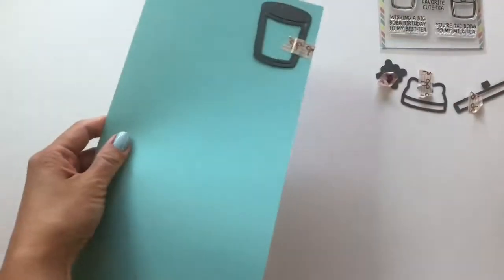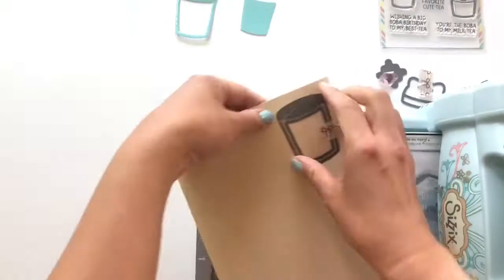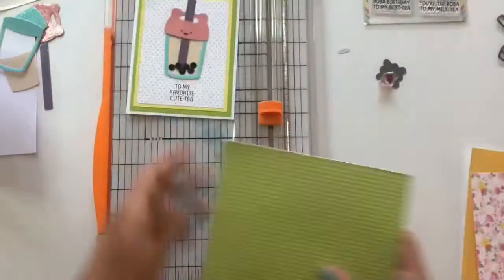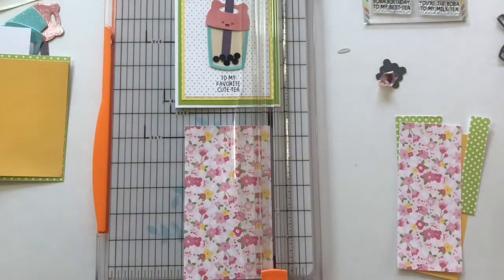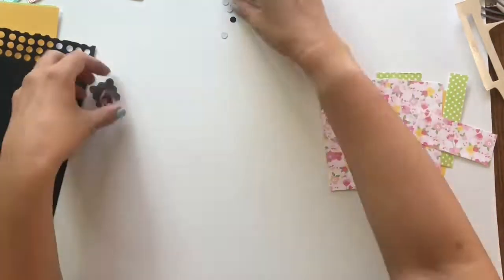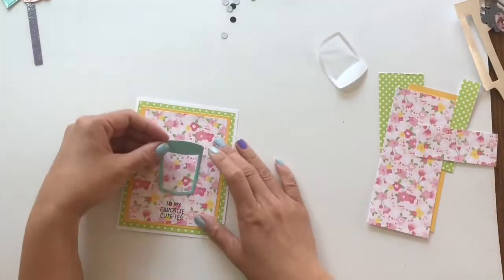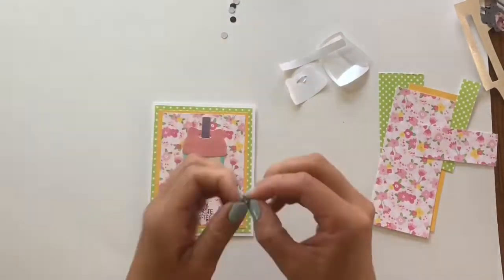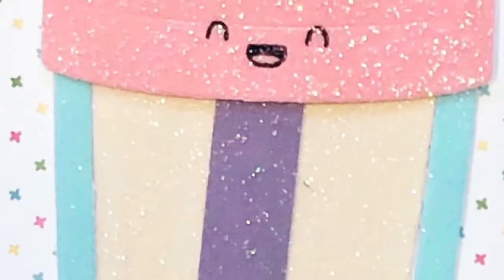Boba Cute-Tea Card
MamaElephant Boba Shaker Diet Set with Lawn Fawn Papers

We made this card in our Physician Wellness Event during. It is a simple card that you can just peel and stick. We also did a Bunny Treat Box, please see my other YouTube video for how to put that together.

Nourish your soul by creating something you love.

(I used cardstock similar to this, but not in this actual cardmaking video)